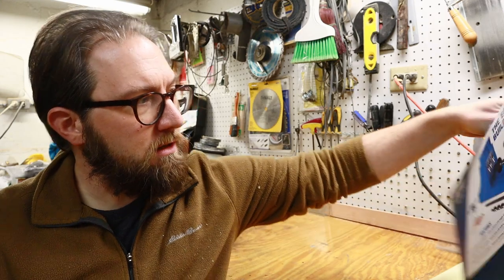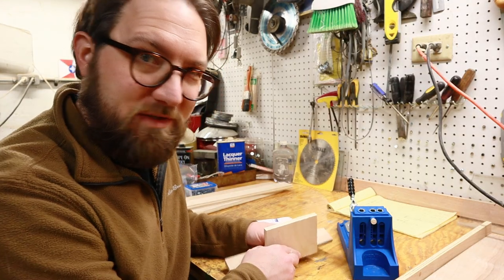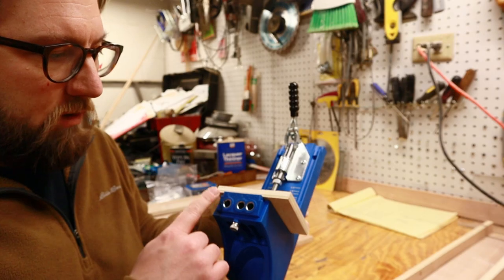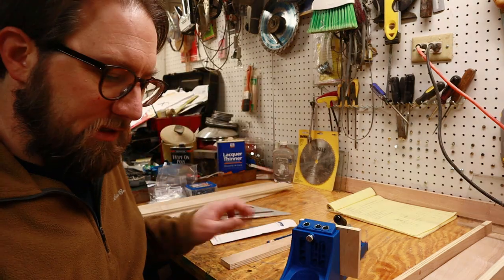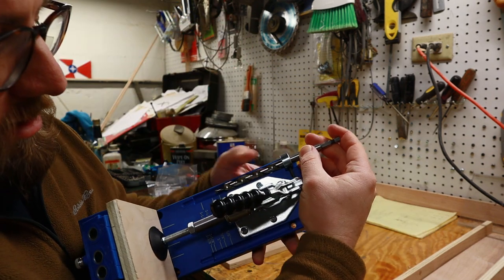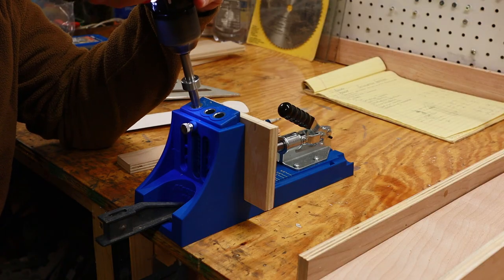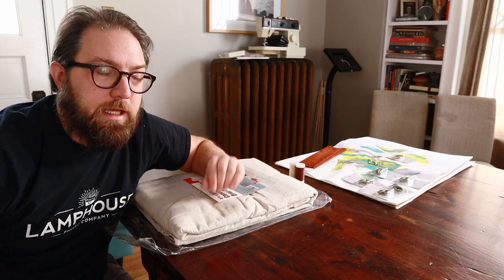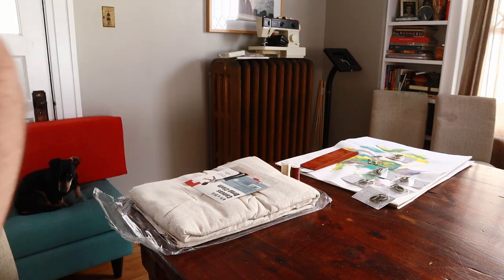DROP CLOTH shades / CHEAP DIY / KREG JIG review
This week we're putting one of the very last finishing touches on our vintage camper rebuild - shades! We wanted a cheap way to make a lot of shades and we found it! Less than $60 for 4 shades! Tutorial linked below: